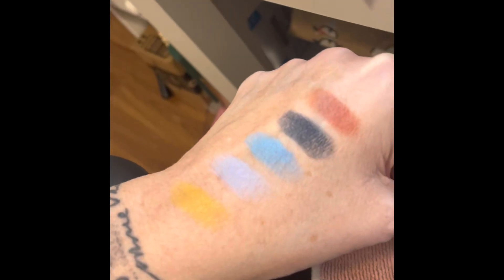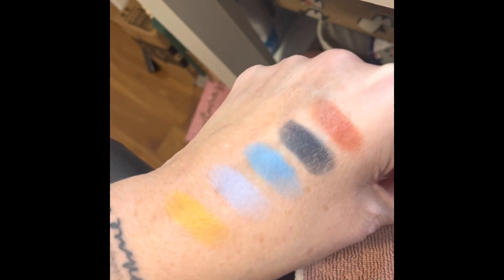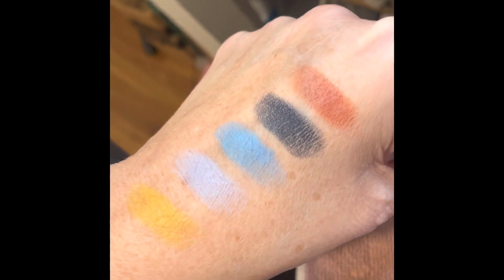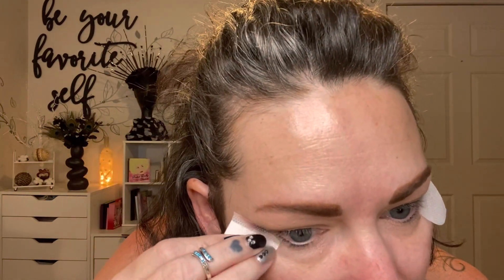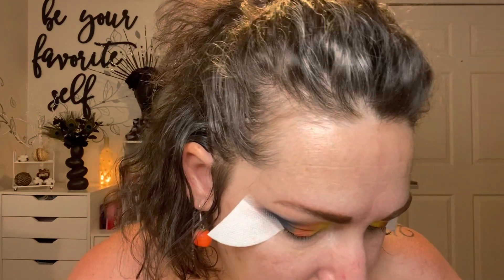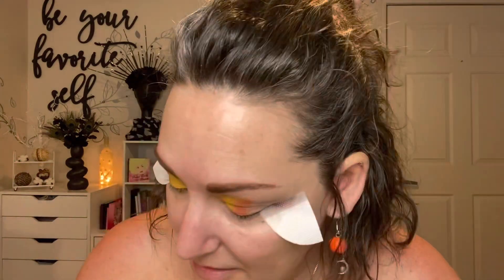Eyeshadow Pallet BINGO with @smileyshani2252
Today’s video is a collab with the fabulous @smileyshani2252 . We’re doing an eyeshadow pallet bingo with the Sydney Grace and the Fancy Face Tropicolor pallet. I will of course link to Shani below so you can check out her video. I appreciate you 😘